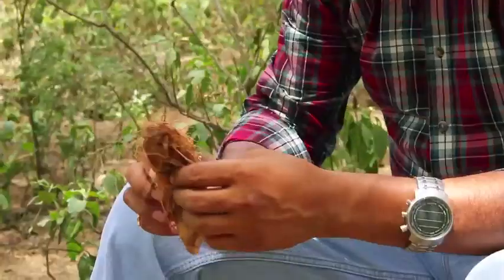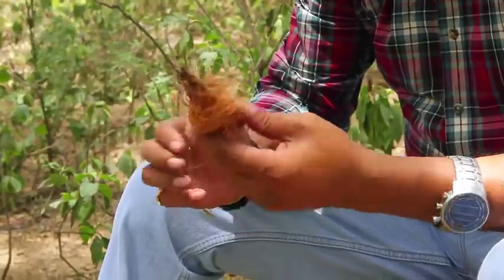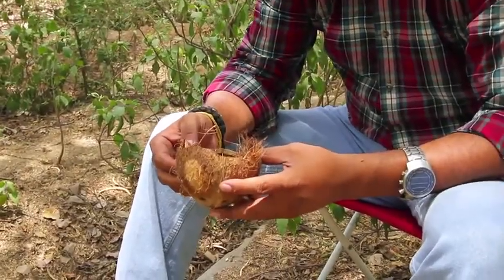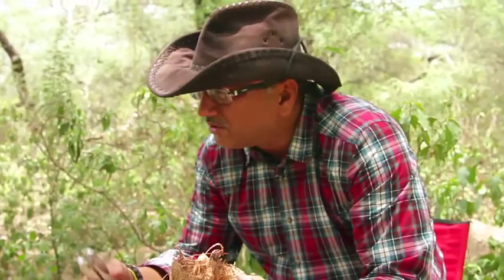Carrying fire in a coconut shell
Making fire the primitive way can be a lot of effort. How can you carry your fire to your next camp thereby saving yourself a lot of energy?